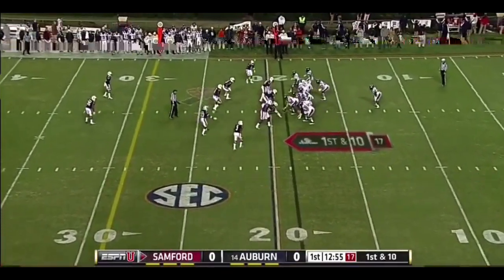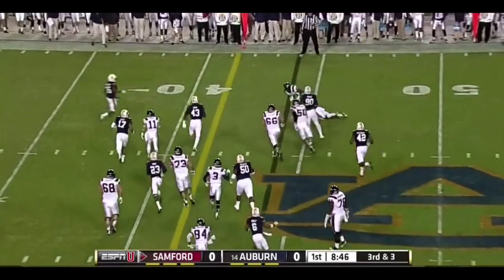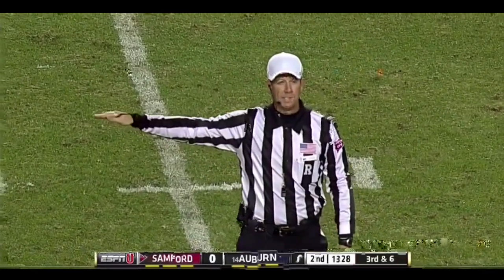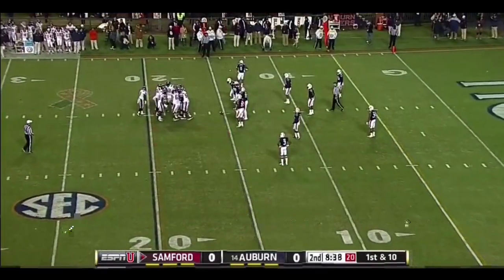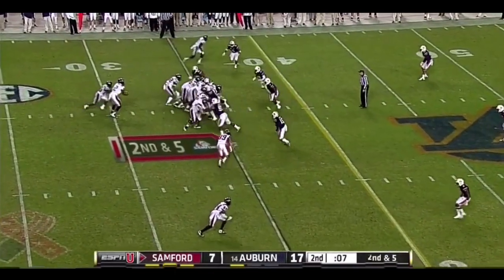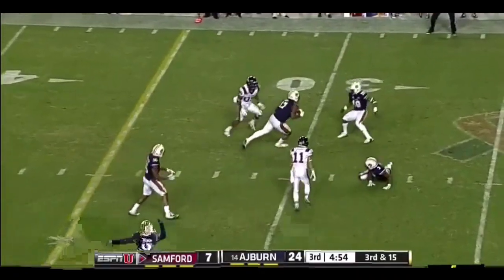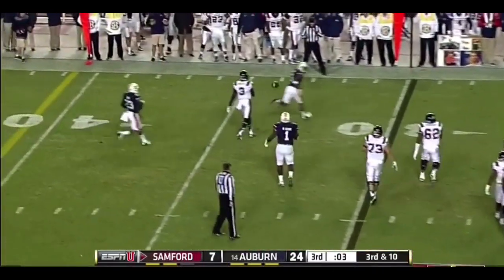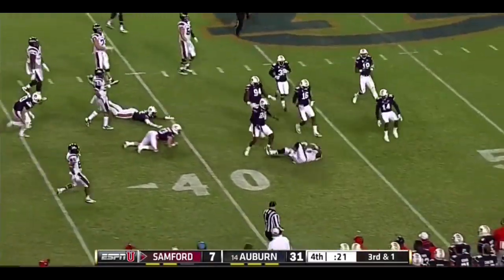Auburn Defense vs Samford Offense 2014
Every Auburn play on defense
7:00 PM ET, November 22, 2014
Jordan-Hare Stadium, Auburn, Alabama